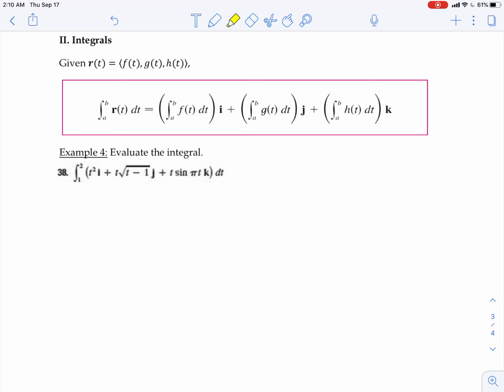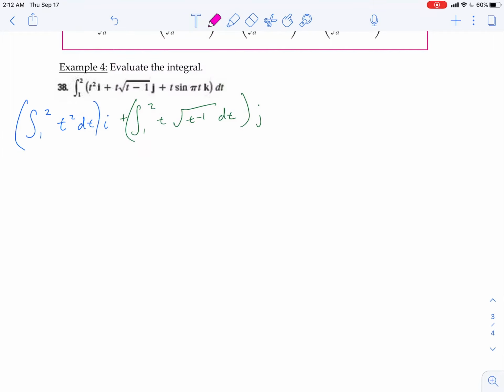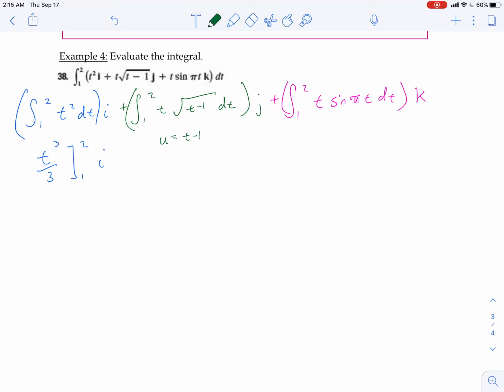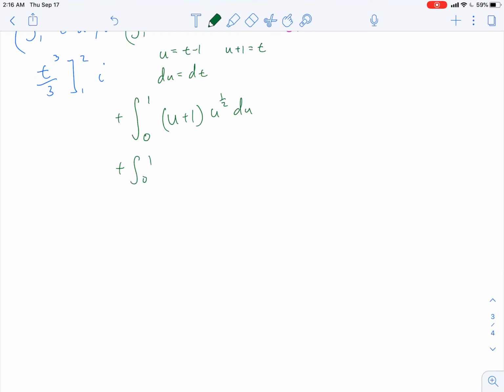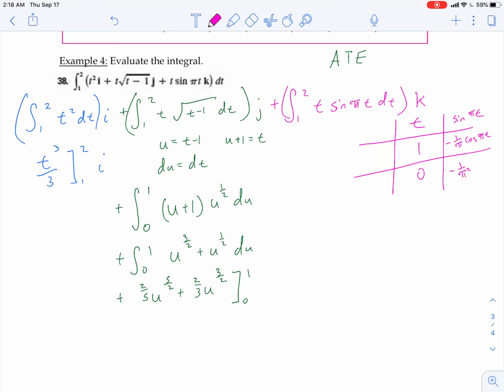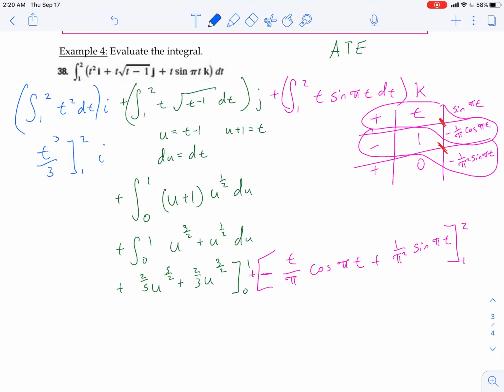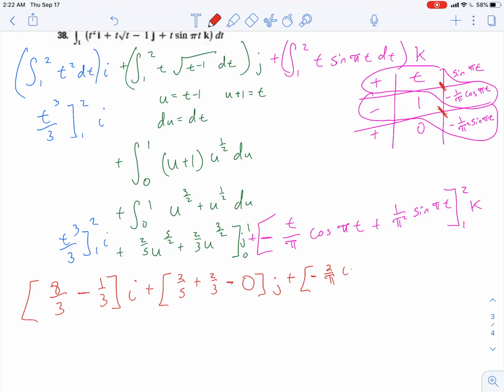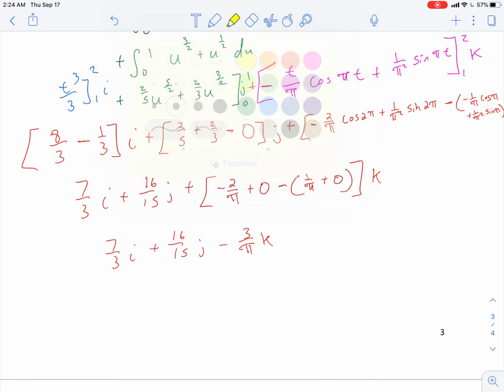September 17, 2020